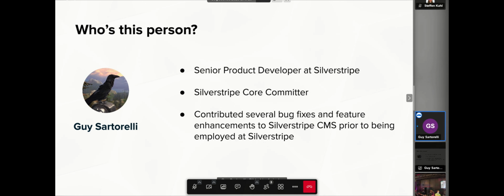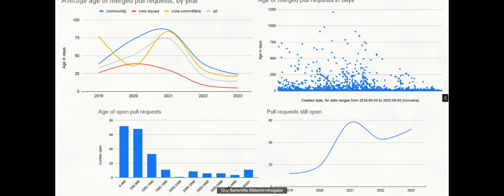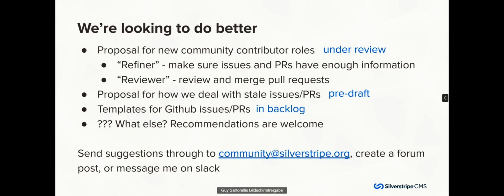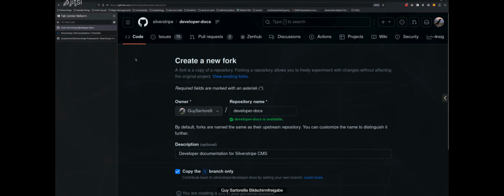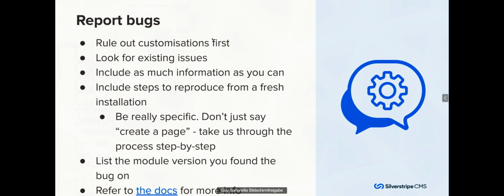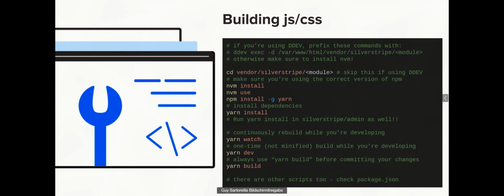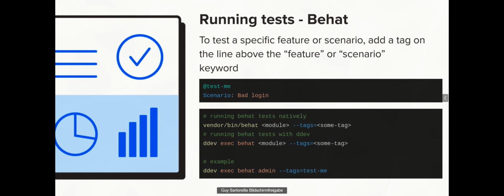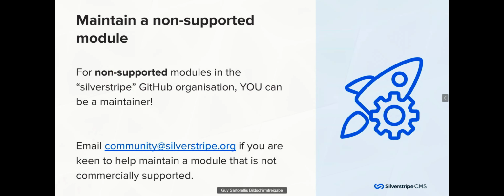Contributing to Silverstripe CMS - a (relatively) comprehensive guide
Guy Sartorelli, Silverstripe Ltd., NZ